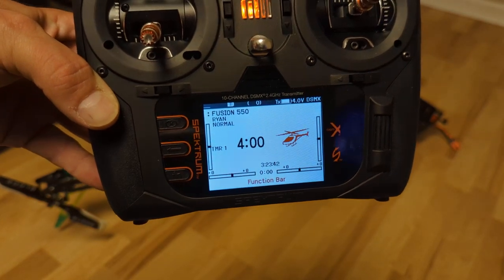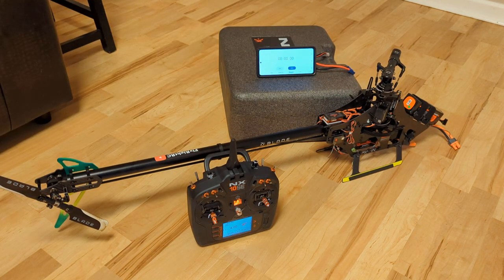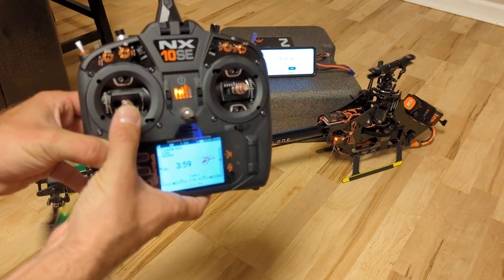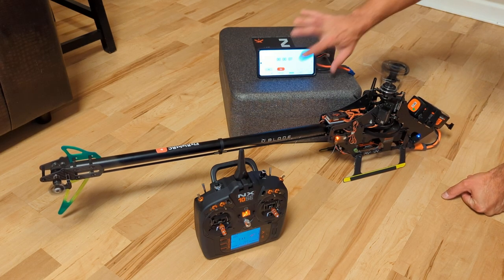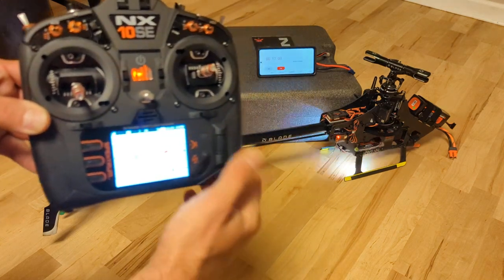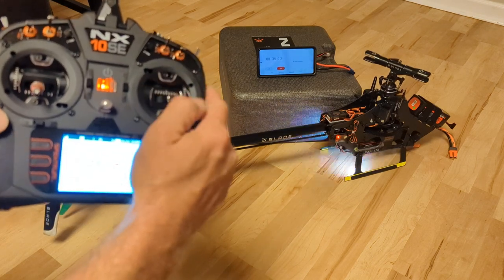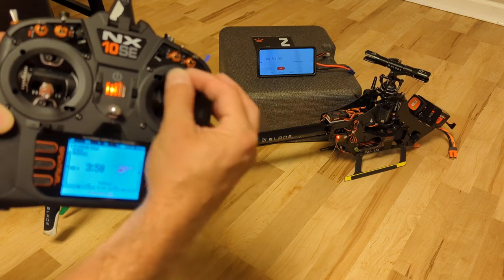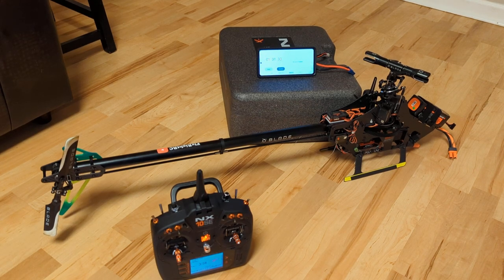XGuard C82 Back Up Guard with Alarm and LED on Blade Fusion 480/550